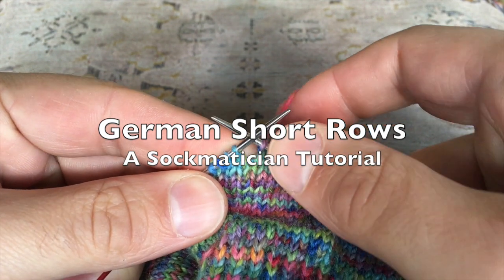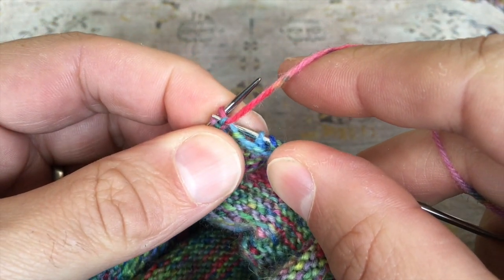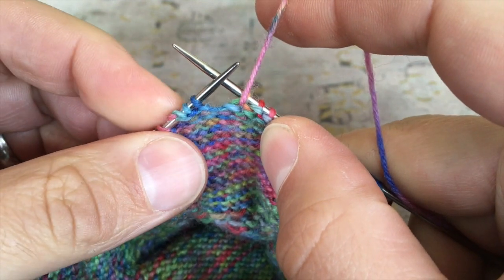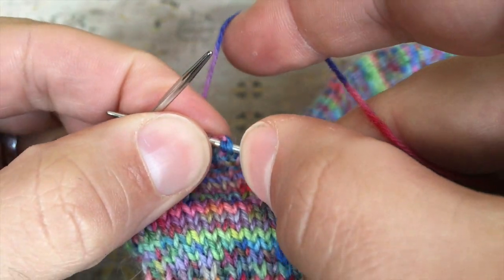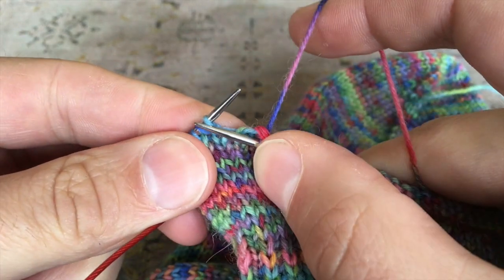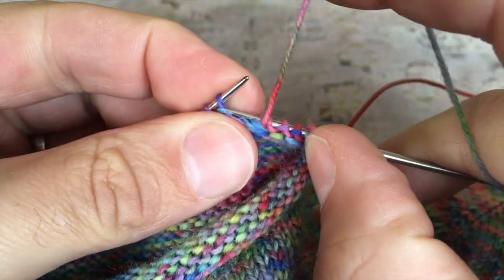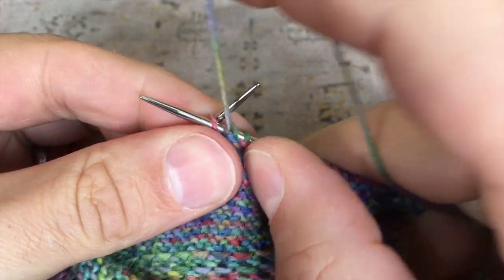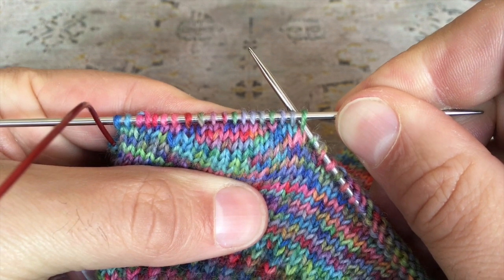German Short Rows - A Sockmatician Tutorial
This is a tutorial that demonstrates how to work German Short Rows - a wonderful alternative to the fiddly and ugle wrap and turn short rows.  I never use anything else!